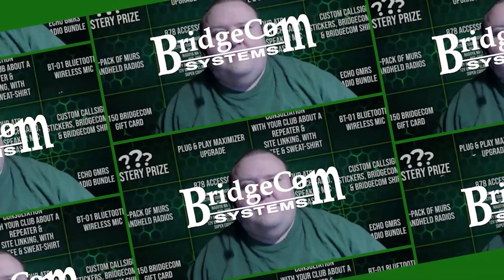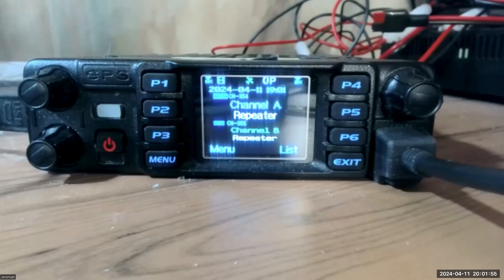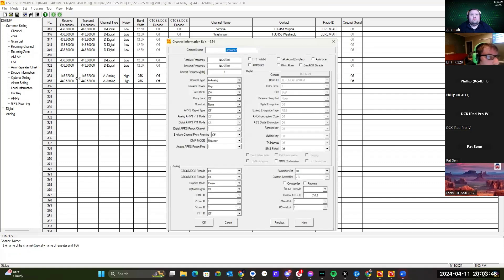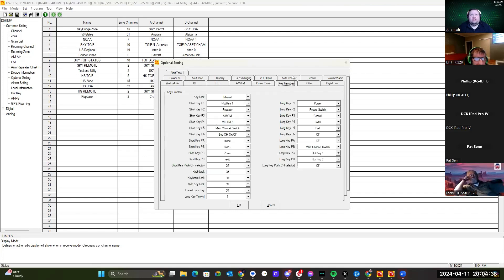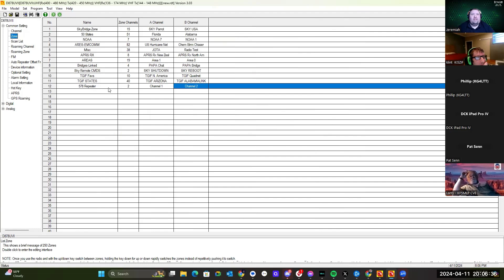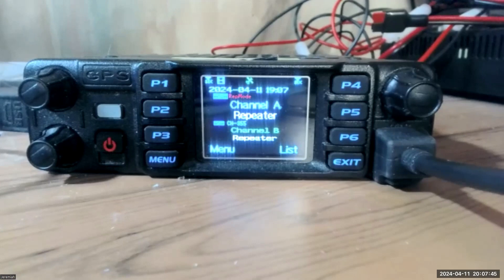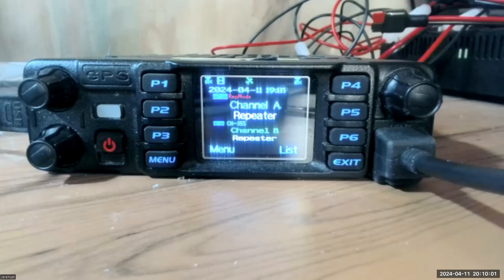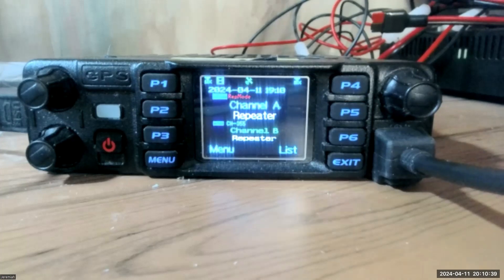Unlocking the Power of Crossband Repeat on the AnyTone 578: A Step-by-Step Guide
Hey everyone! In today's video, I’m diving into the exciting world of crossband repeat functionality on the AnyTone 578. If you’re new to this feature, it's a game-changer that allows you to use one band, like 2 meters, while transmitting on another, like 70 cm. I'll walk you through how to set it up, including programming tips and tricks to get the most out of your radio.

We'll go over the specific steps you need to take in the CPS software to make crossband repeat seamless. Plus, I’ll share my personal setup and the importance of using different bands for effective communication. Whether you're a seasoned ham or just getting started, this guide is perfect for you!

Chapters
0:00 - Introduction to Crossband Repeat
0:49 - Setting Up VFOs for Different Bands
2:00 - Using the CPS Software
2:47 - Key Function Programming
3:41 - Pre-Programming Channels
6:17 - Testing Crossband Repeat Functionality
8:10 - Utilizing DMR Radios
9:15 - Additional Tips for Crossband Repeat
10:14 - Conclusion and Final Thoughts